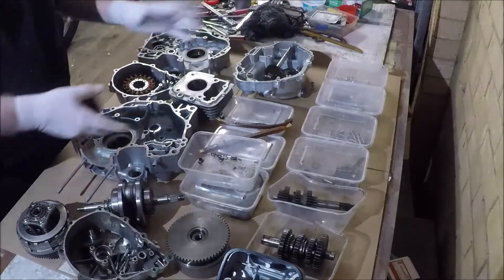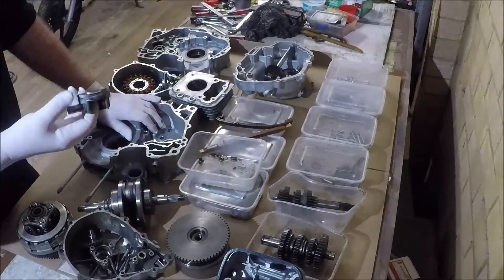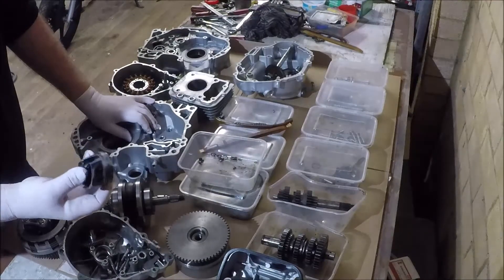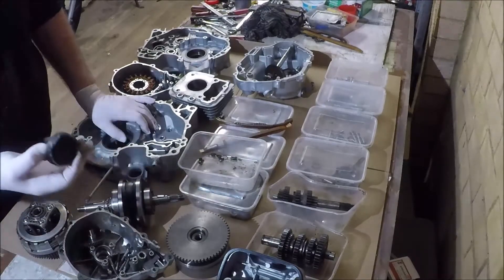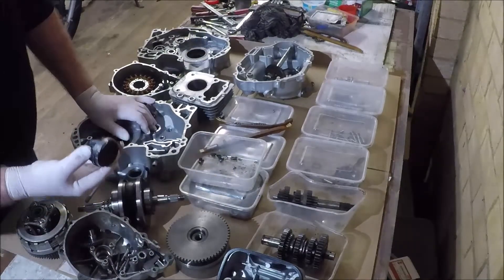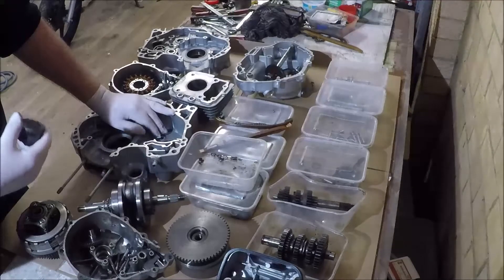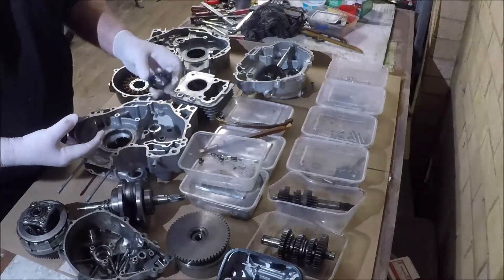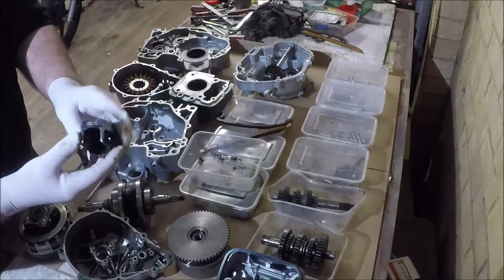Introducing BOB! (CB125E Engine Rebuild)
Introducing BOB (as in Bucket Of Bolts).

BOB was purchased from a wreckers at a great price a few years ago, the only catch was that it was supposedly a little rattly.  It was dismantled and assessed then stuffed into a plastic bucket for later use.

Now we're going to bring it back to life!